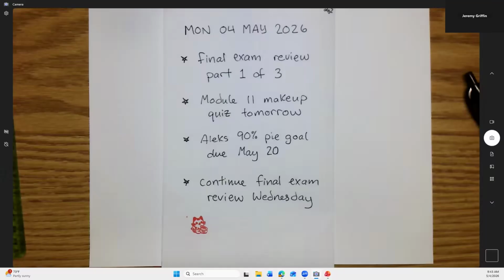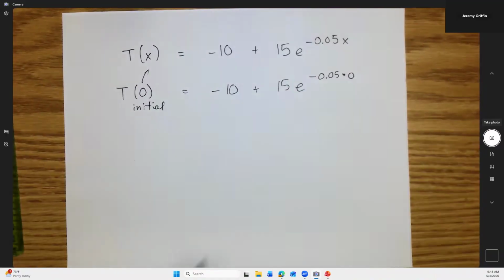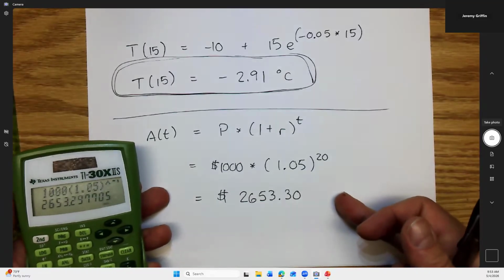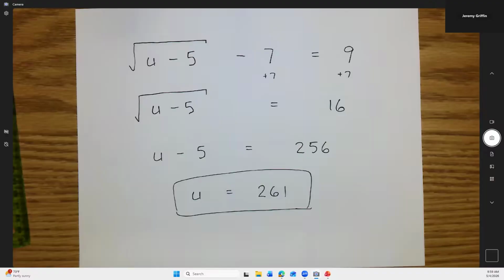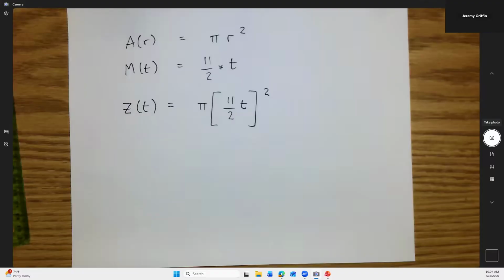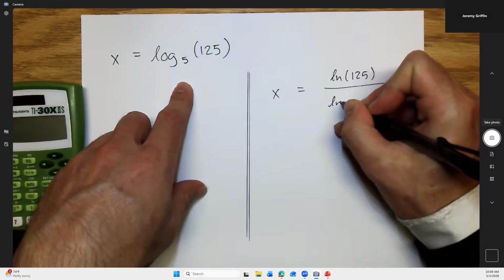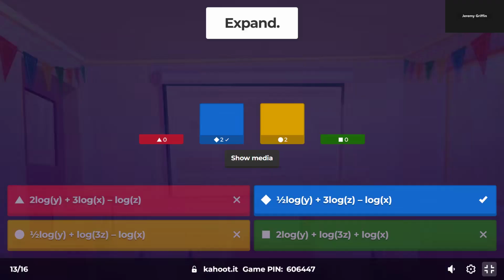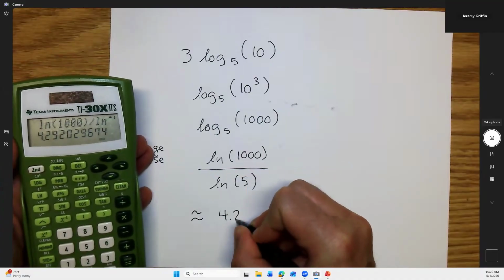2026 0504 - Algebra 2 Day 164 - Final Exam Review Part 1